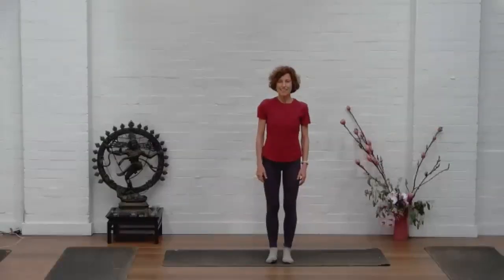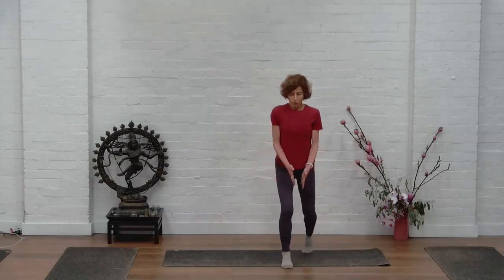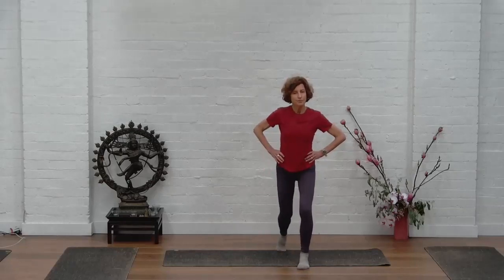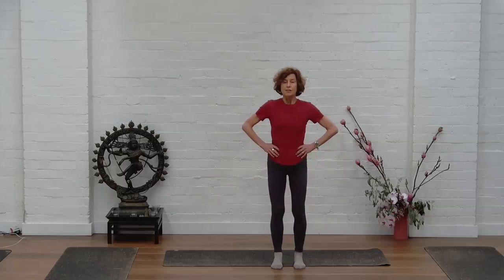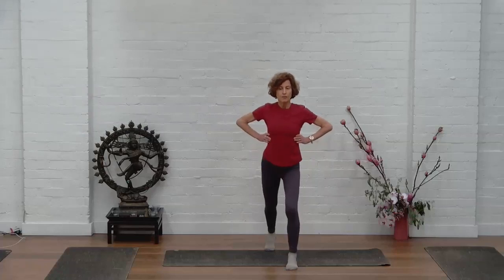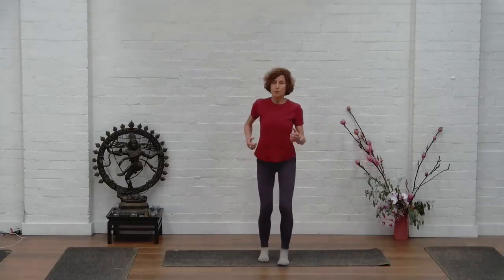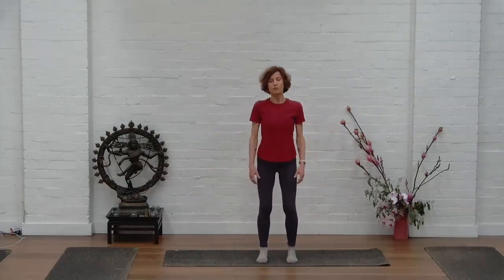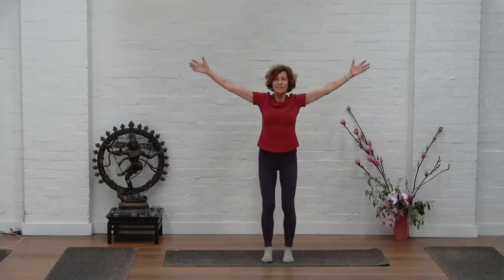Chi Body Loosener's – 5 minute Warm-Up with Caz Howard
Meet Carolyn Howard, or affectionately known as Caz, our Pilates expert and Chi Running Master. Chi Running, rooted in the ancient art of Tai Chi, is a contemporary running technique crafted to boost running efficiency while minimizing the risk of injury. Guided by the principles of physics, biomechanics, and nature, Chi Running presents a distinctive approach to running.

Explore the benefits of this effective warm-up series before a walk, run, or yoga session. Join our weekly walk/run group led by Caz every Monday at 6:15 AM – we'll gather at the studio for a warm-up before heading to Albert Park Lake just across the street.